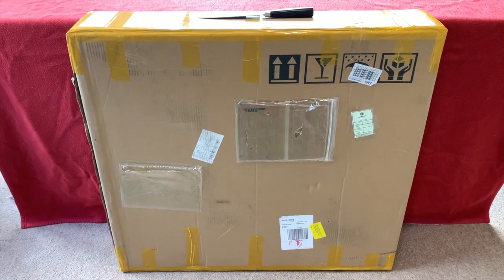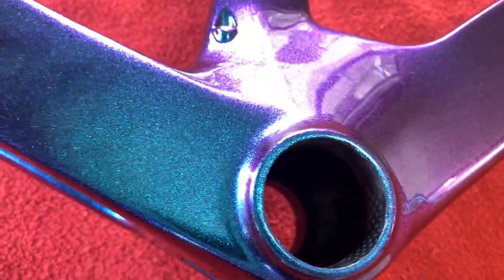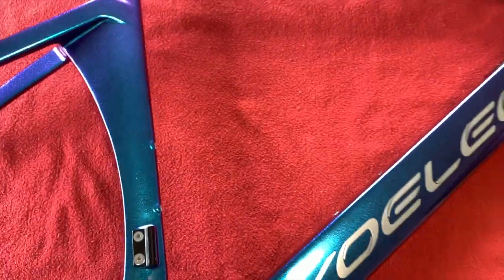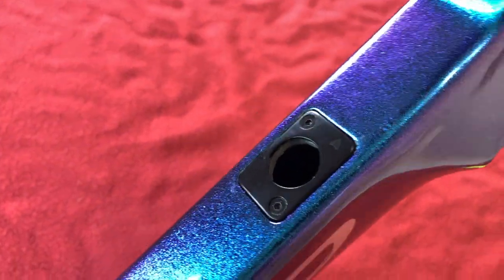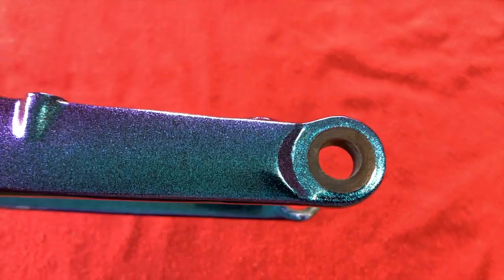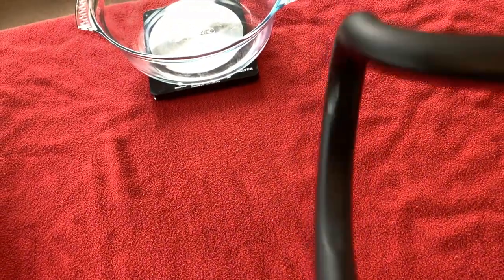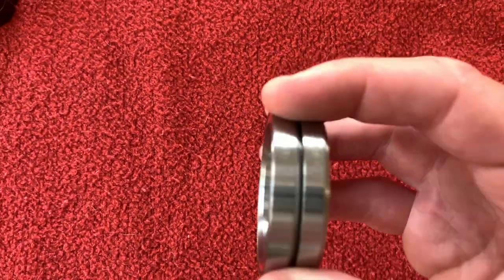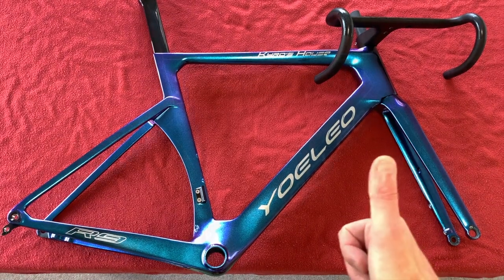Yoeleo R9 Unboxing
In this video I unbox my brand new Yoeleo R9 Frame...but its not the one from the website. is this a new frame shape?

Unfortunately this video exported as 720p - I recorded in 1080p, but I didn't notice and I deleted the files, so its not as good quality as I'd hoped...sorry